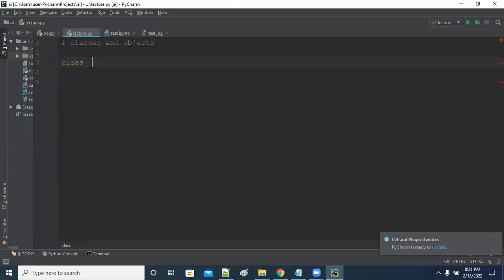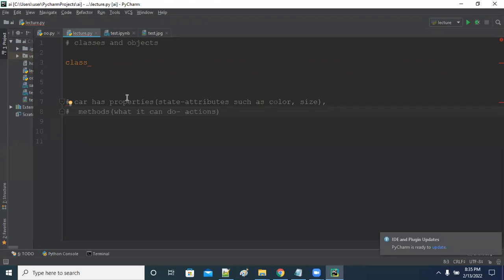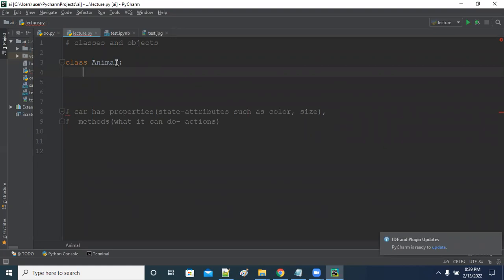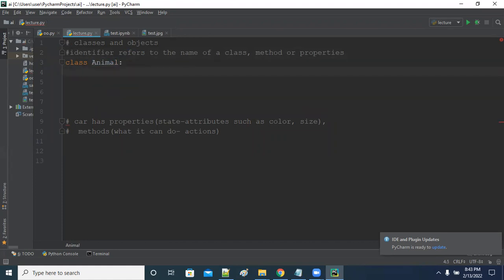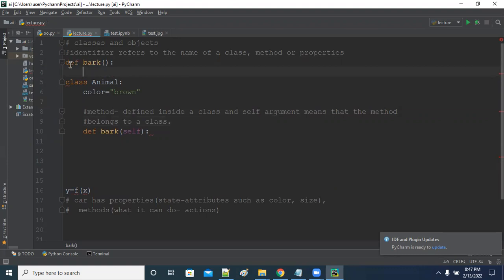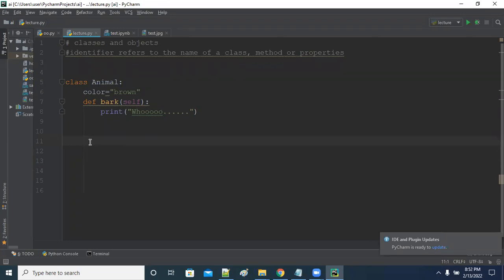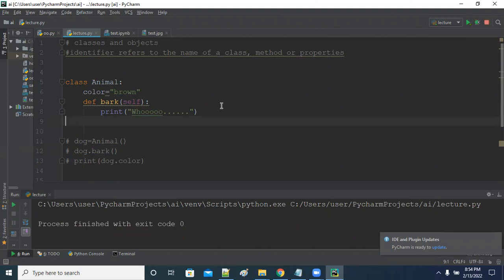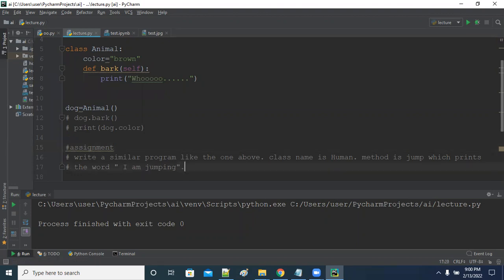Lists, Dictionaries, Classes (class 3)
A presentation by Engr. Solomon Aiyede